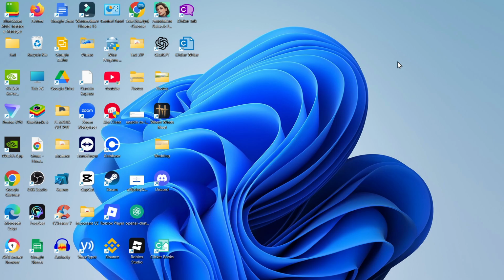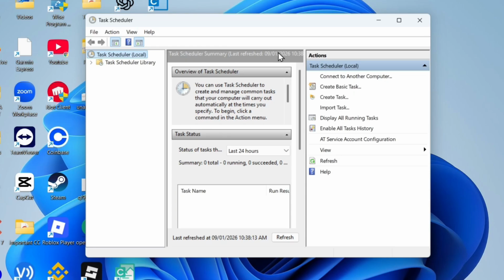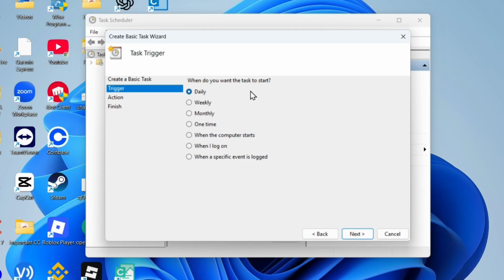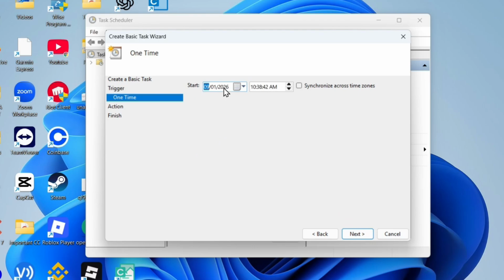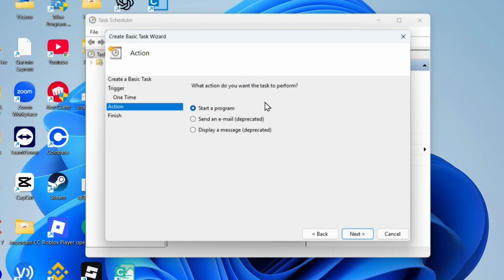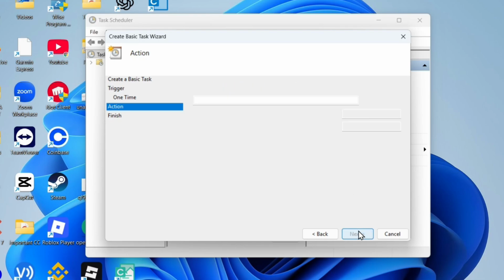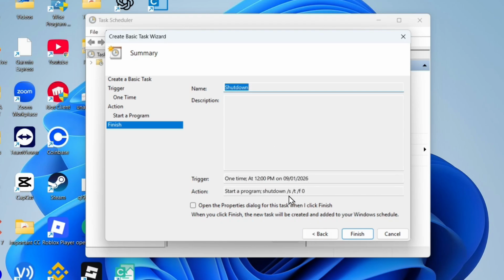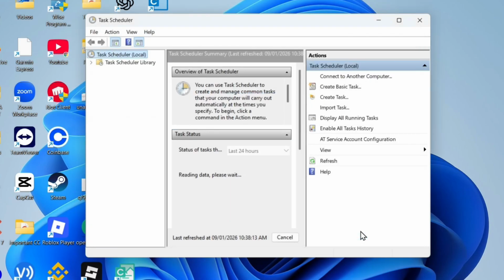How To Auto Shutdown Windows 11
Learn how to auto shutdown Windows 11 to automatically turn off your PC at a specific time or after a download finishes. In this tutorial, I’ll show you three easy methods to set a shutdown timer: using the simple Run command for a quick one-time countdown, creating a custom desktop shortcut for one-click automation, and using Task Scheduler to make your computer turn off at the same time every night. We’ll also cover the crucial command to cancel a scheduled shutdown if you change your mind or need more time. Whether you want to save electricity while you sleep or ensure your PC powers down after a large game update, this guide gives you full control over your computer's sleep schedule.

Thanks!